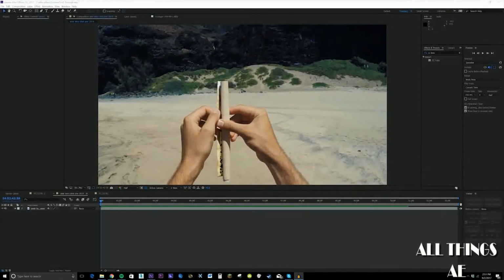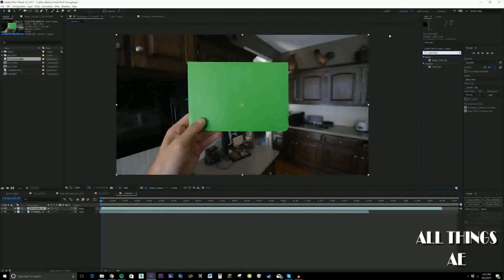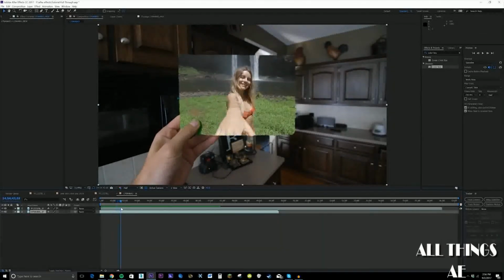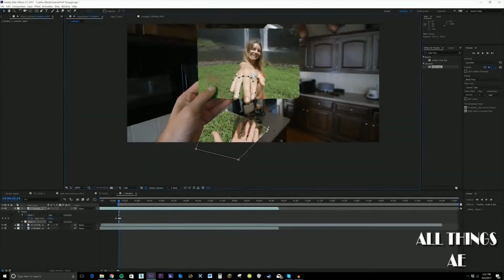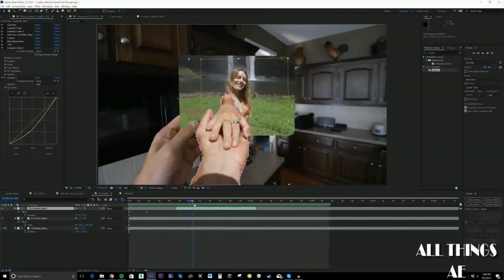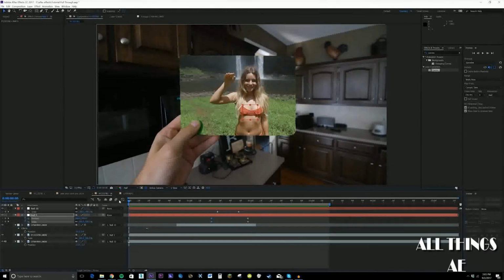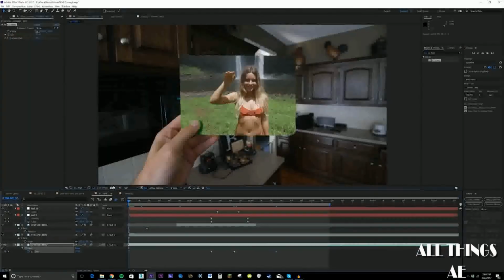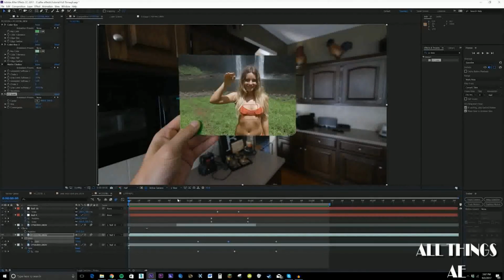HOW TO PULL SOMEONE INTO ANOTHER WORLD IN AFTER EFFECTS TUTORIAL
LEARN HOW TO PULL SOMEONE  INTO ANOTHER WORLD IN AFTER EFFECTS TUTORIAL